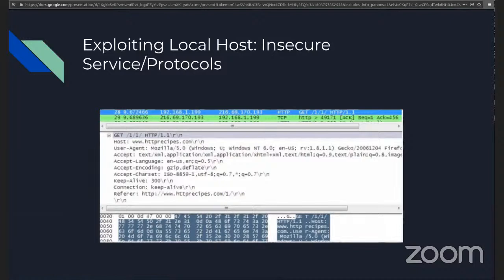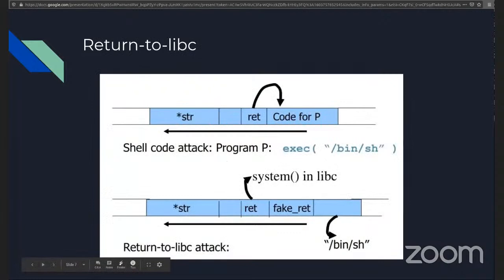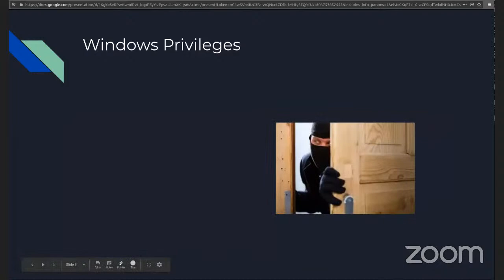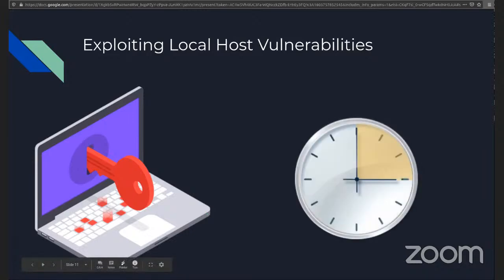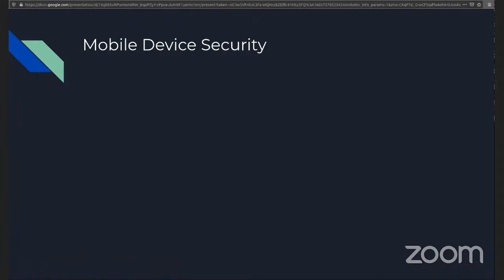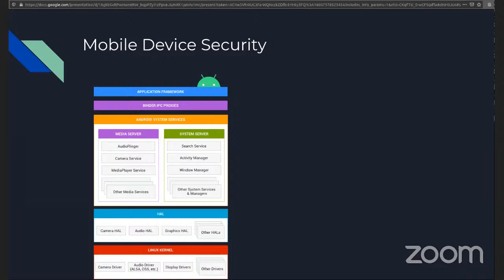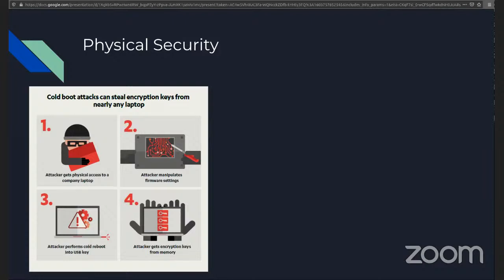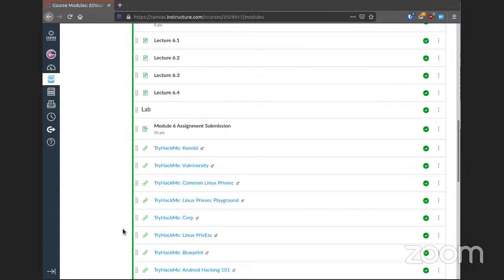Module 6 Complete